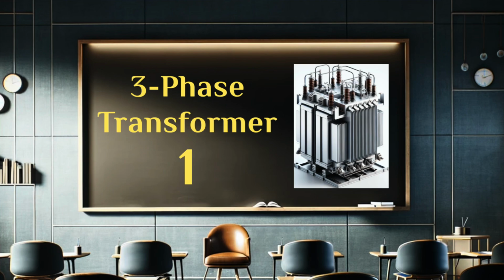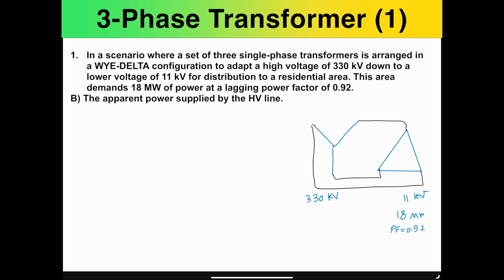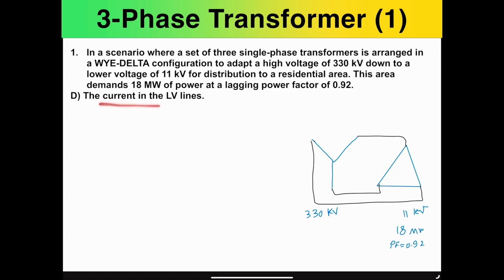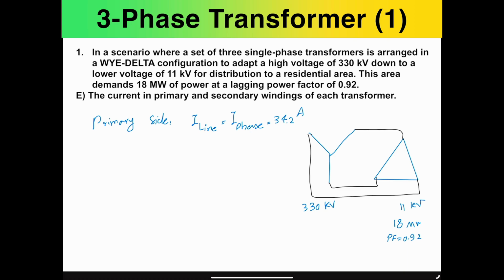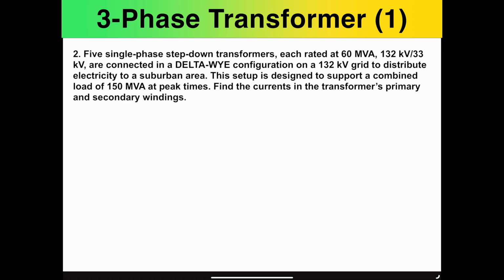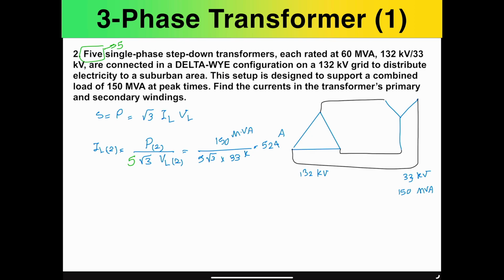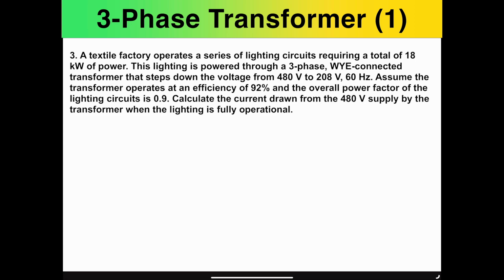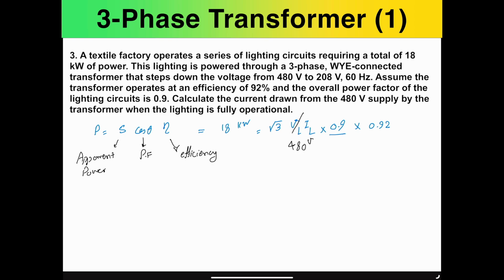3-Phase Transformer | Part 1 | Solved Examples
In this Video you will learn how to find apparent power, and line voltage/current of 3-phase transformers.